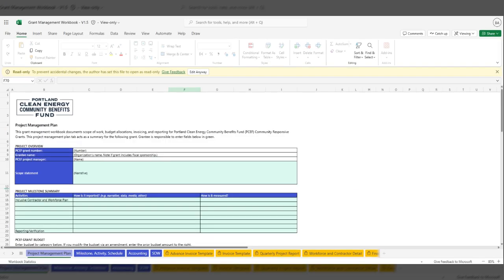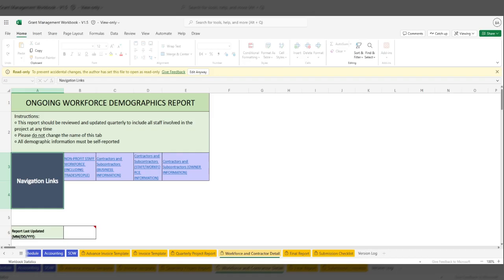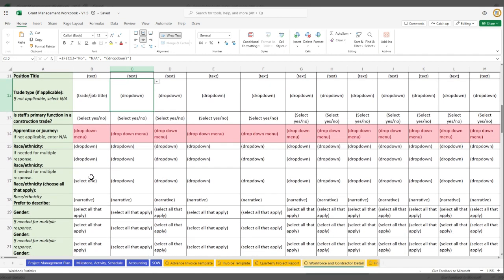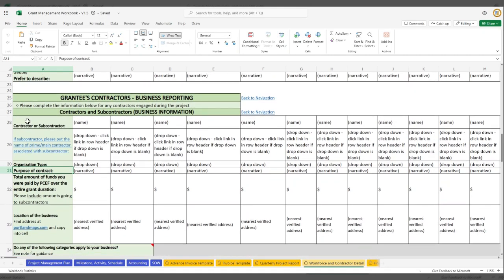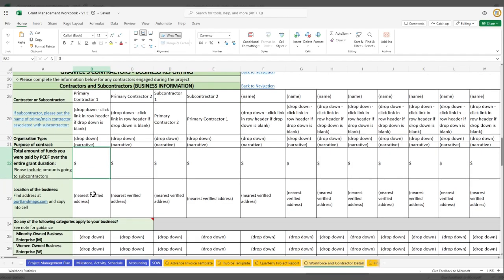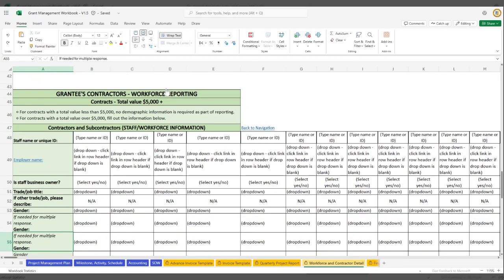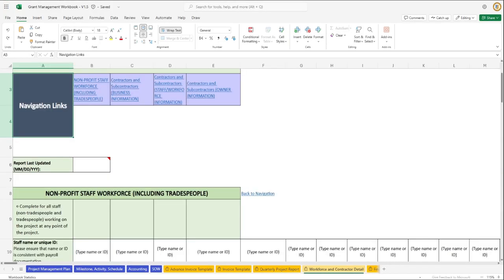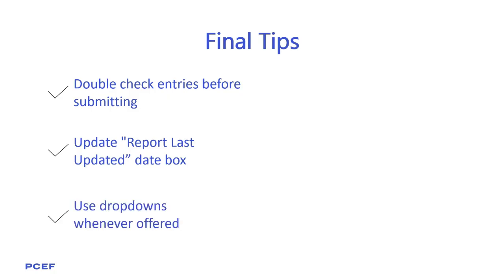Grantee support: Workbook's Workforce and Contractor 'Detail' tab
In this short video, we’ll walk through how to complete the 'Workforce and Contractor Detail' report. This form helps PCEF track progress toward workforce equity and is an essential part of your quarterly grant reporting. Together, we'll walk through how to complete each section.